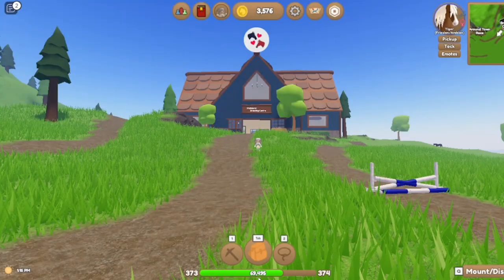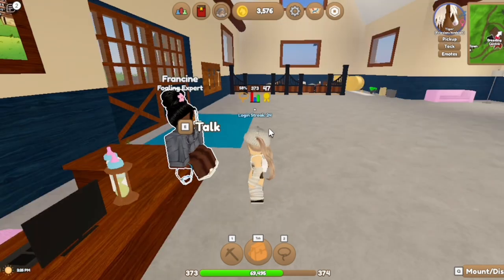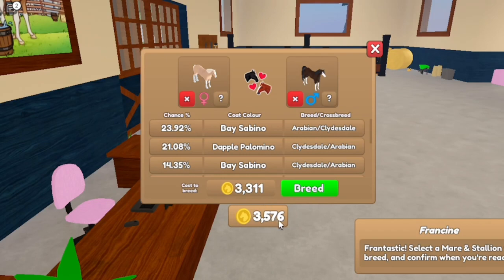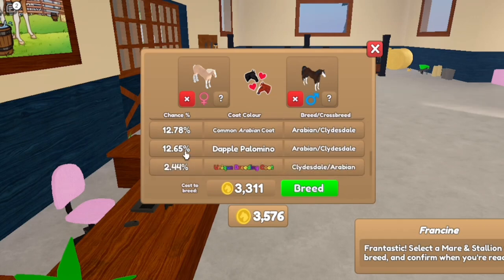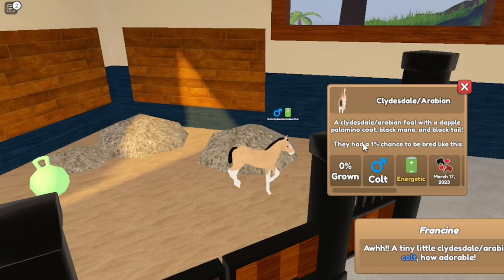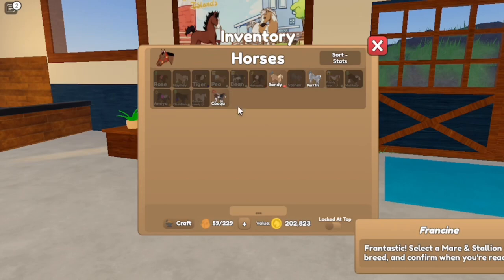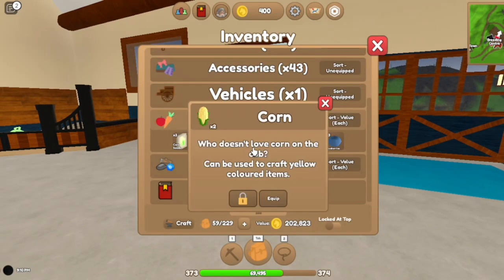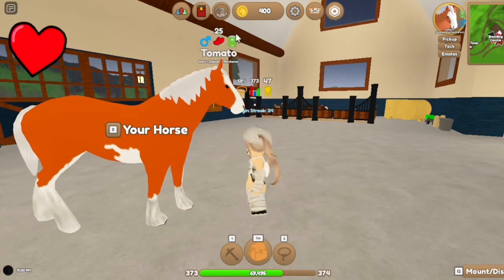Wild horse island BREEDING GUIDE! Easy, simple guide for new players!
Learn how to breed in wild horse island!